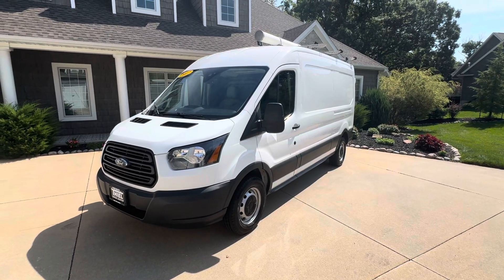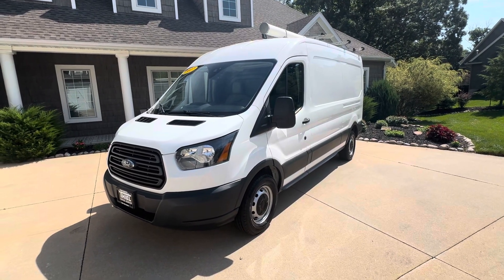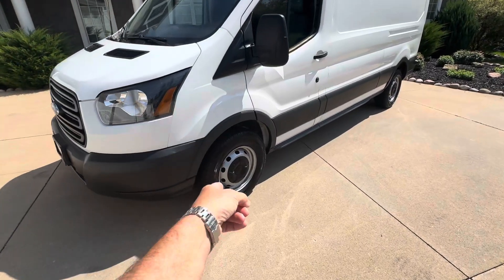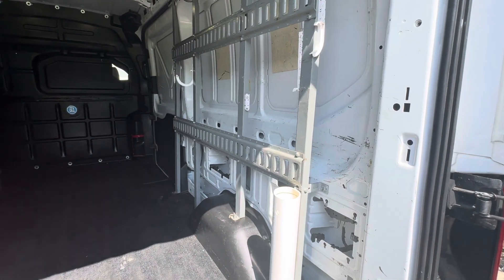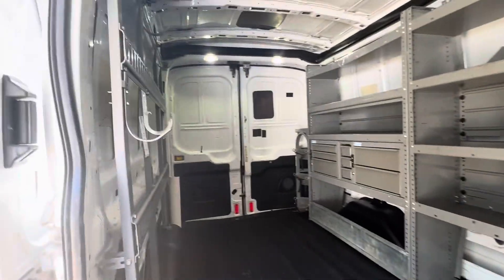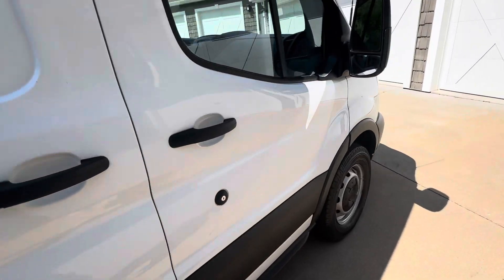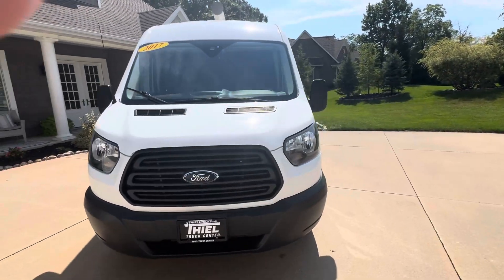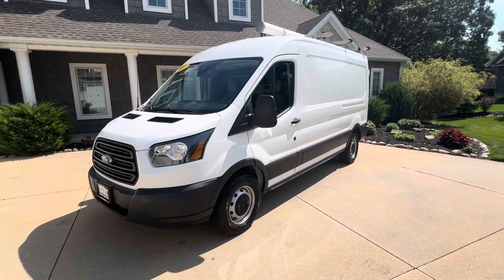Medium Roof Transit Cargo Van Only $25,995 More Vans at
((( MID-ROOF 3/4 TON ))) SHELVING PACKAGE ((( READY TO WORK! ))) Here is another great buy on a Cargo Van. 2017 Ford Transit 250 Mid-Roof Cargo van with many extras. ( Additional pictures and video on our ) The Van comes ready to work with a full shelving package, Bulk head divider, Ladder rack, Back up camera, Power package, Tow package, Cruise control, and more. The Van is also a Carfax Certified 1 Owner and comes with all service records. If you need a van for your business but donot want to spend $60,000 plus on a new one, this is your van. Put it to work today! Be sure to see all our cargo vans on our

FOR MORE PICTURES AND A VIDEO. We now offer nationwide door to door delivery of our vehicles at little to no cost to our customers. We also offer video inspections of our vehicles upon request.

THIEL TRUCK CENTER is the Quad City’s Pre-Owned TRUCK EXPERT! We have the BEST Selection of trucks and SUV’s and always at the best prices. Be sure to see all our vehicles on our We are conveniently located just 2 miles off I-80 on Hwy 67 in Pleasant Valley Iowa. Financing and Nation wide delivery available. Call for details.